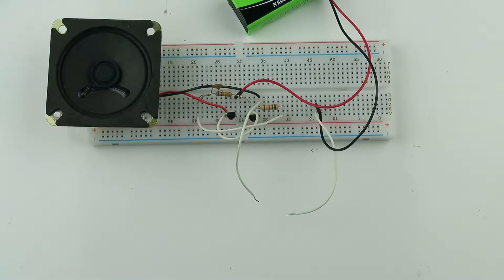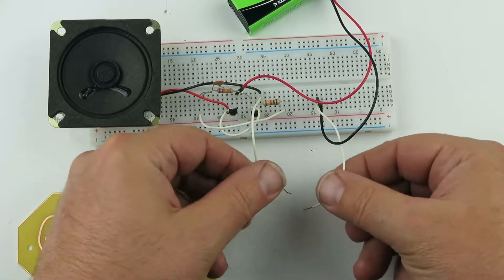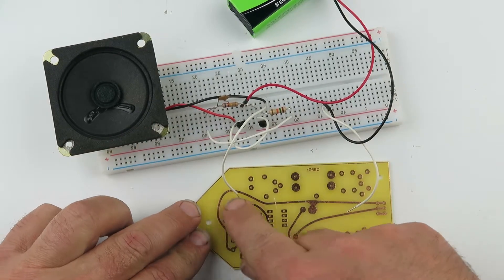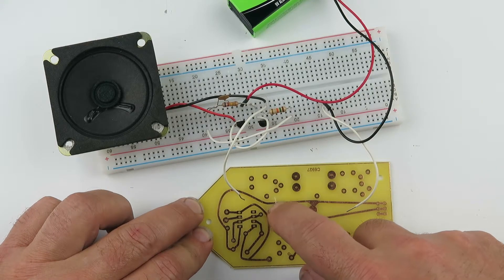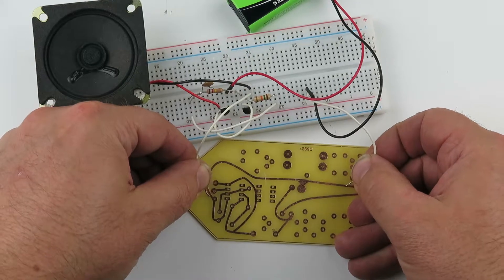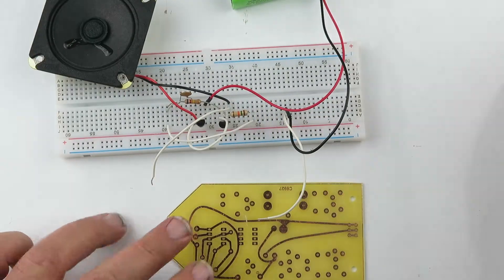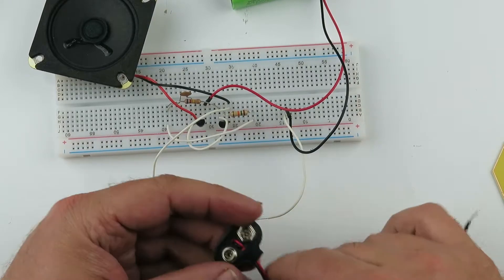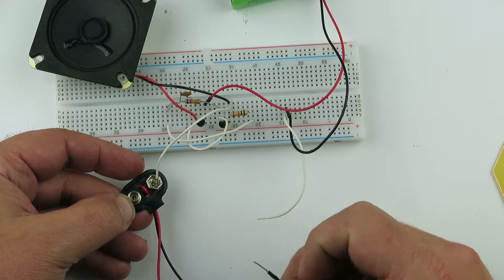C6709 - 33 IN 1 DELUXE ELECTRONIC LAB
This exciting breadboard kit requires no soldering or previous electronic experience. The kit enables any student to build 33 different electronic experiments and activities. The kit is meant to be used over and over again to save money. Not only is this kit complete with everything the student needs, but also the instruction booklet is designed so that the teacher does not need to be involved (unless he or she desires to be). The student builds and studies the first 11 instructional circuits which include theory and data facts along with a simple pencil activity quiz. The remaining 22 experiments for the student are fun to build electronic circuits that have a parts list, schematic and parts placement drawing.

These give the student an ample introduction to electronic components and circuitry. Breadboard type kits have been around for years, however, ours is the first to incorporate an introduction to Ohm's law, electromagnet circuitry, motor circuitry, transistor circuitry, IC circuitry and 7 segment display circuitry all in one kit. There is now no need to have several different breadboard kits to learn basic electronic concepts. One kit covers almost all aspects of basic electronic concepts and components. C6709 CoverNot only does our 33 in 1 Deluxe Electronic Exploration Kit introduce various electronic educational concepts but it is also a fun and interesting motivational activity for your student. Complete with all electronic parts, breadboard and instruction booklet. Requires one 9V battery (not included). If the student has already built the 33 in 1 Deluxe Electronic Exploration Kit, you may wish to purchase our 35 in 1 Deluxe Digital Lab Exploration Kit so that the student can gain digital electronics fundamentals.